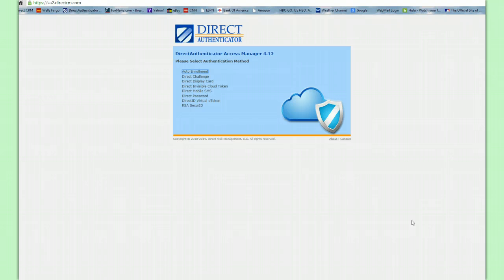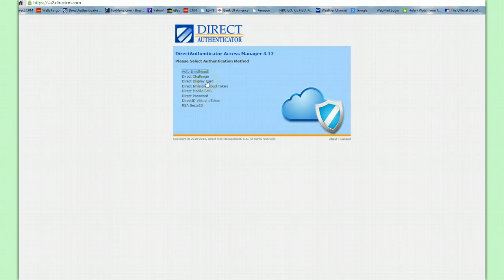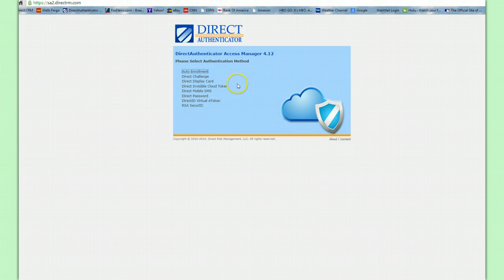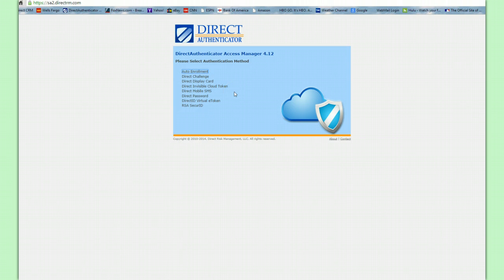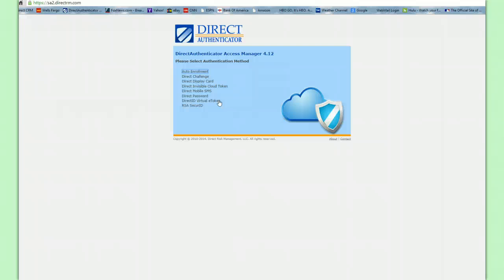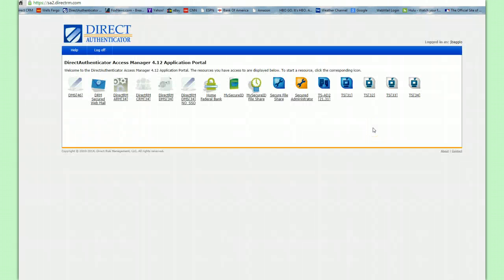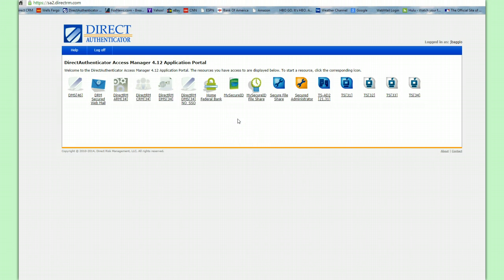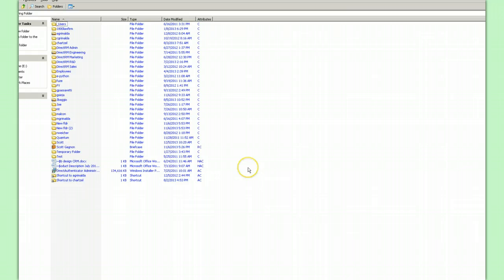Direct Authenticator Demonstration